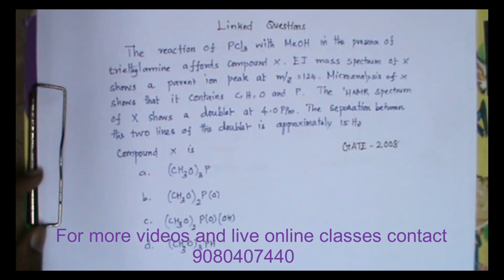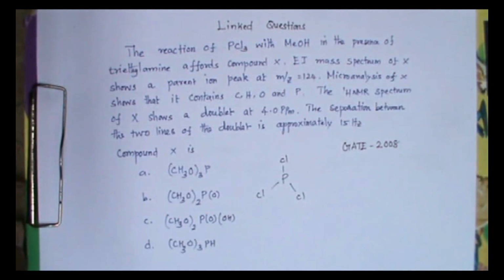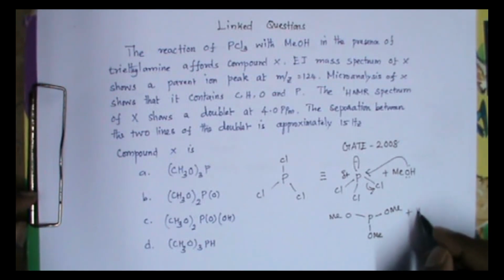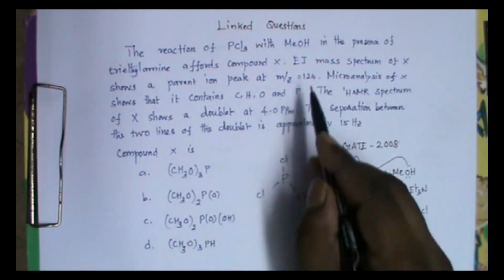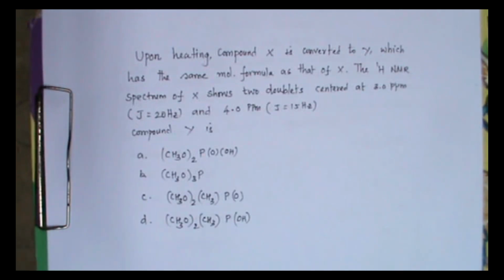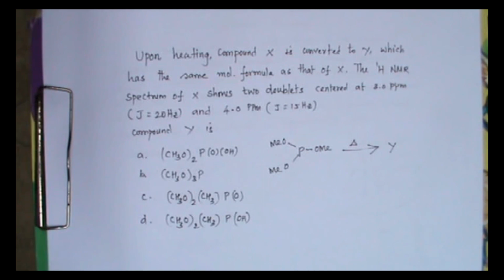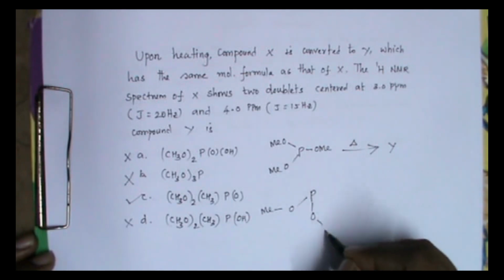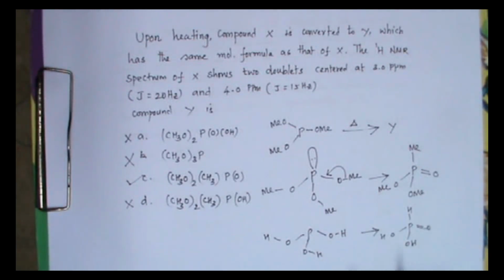Solved Chemical sciences/chemistry problems (CSIR_NET/GATE/SET/TRB)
Phosphorous compounds reaction - spectroscopy